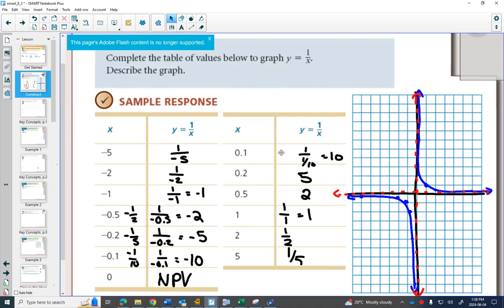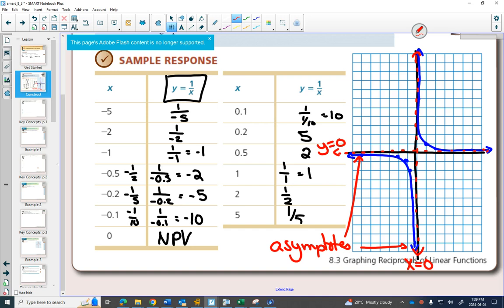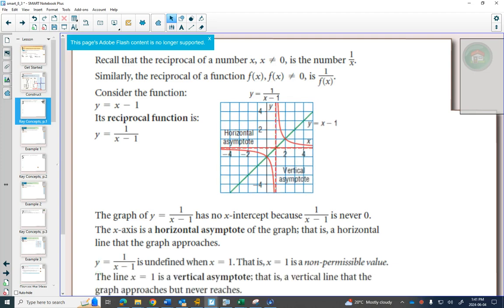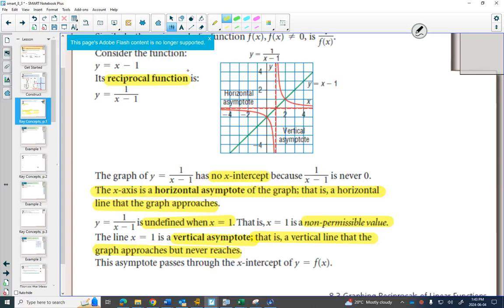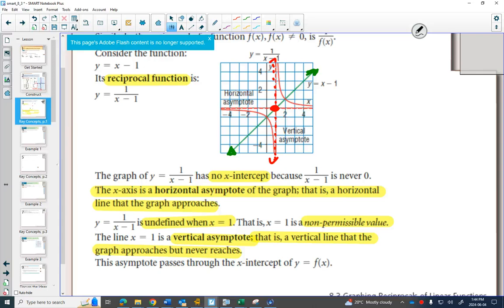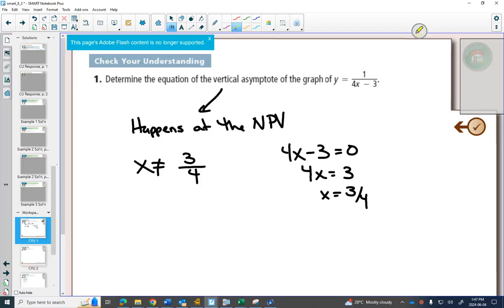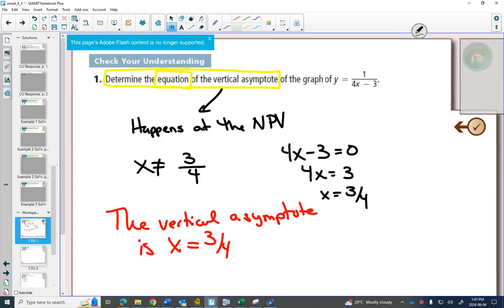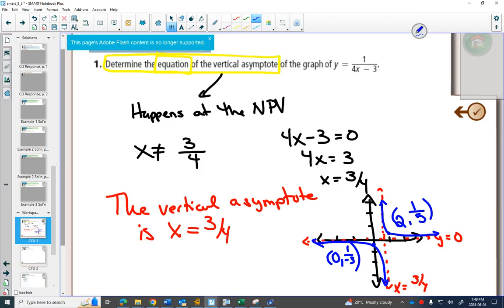30SP 8 3 Example 1